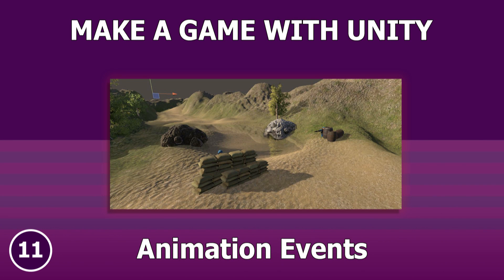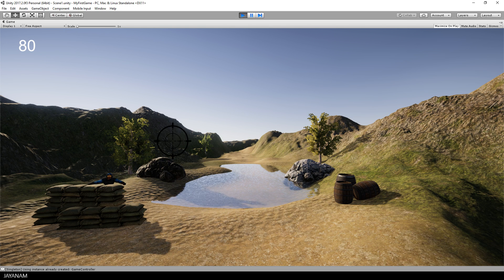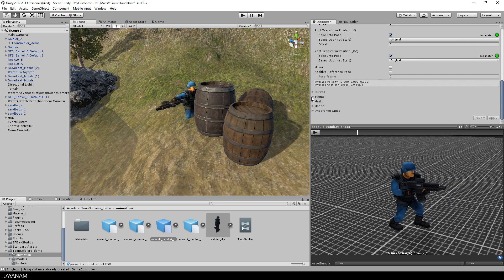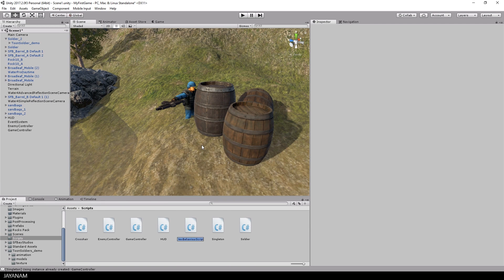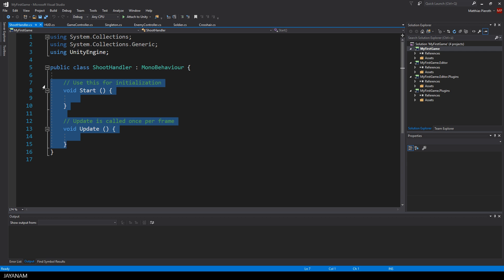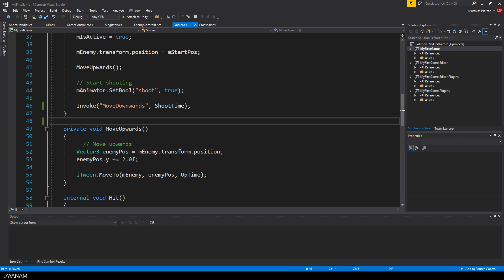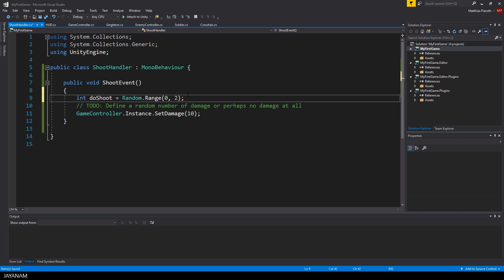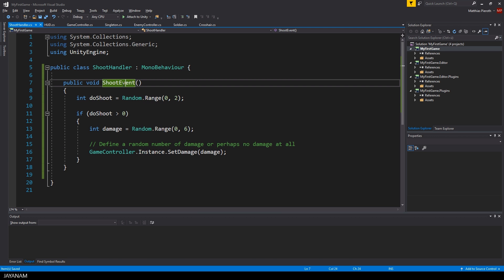Making a Game with Unity (11) : Animation Events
This is part 11 of the making a game with Unity tutorial series, in which I use animation events for the shoot event of the enemies to call the set damage method for the player.

This leads to a realistic behavior and AI which I also implement In a shoot handler C# script.